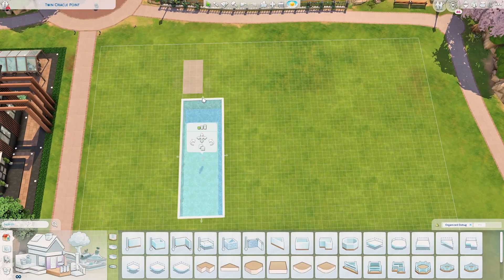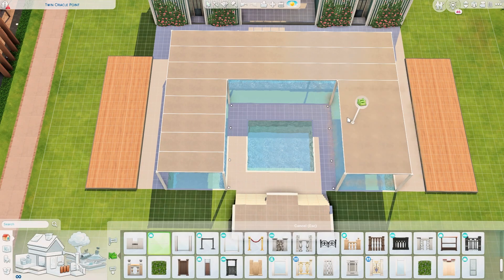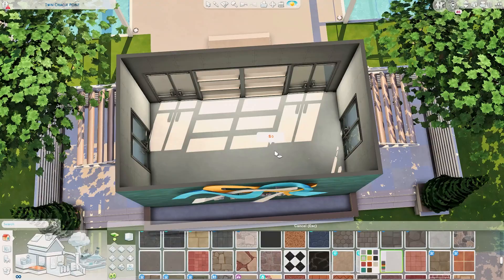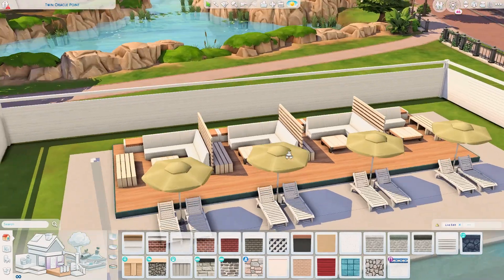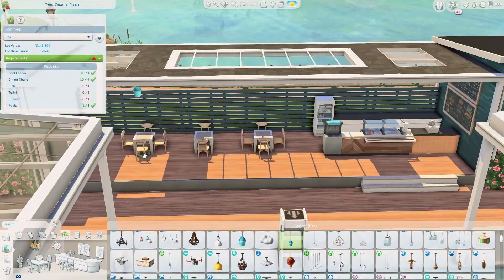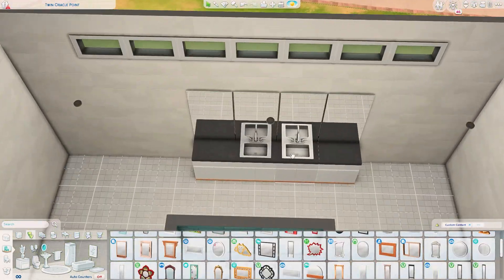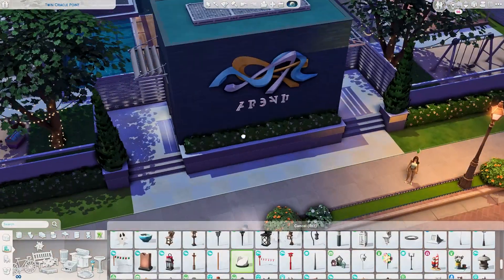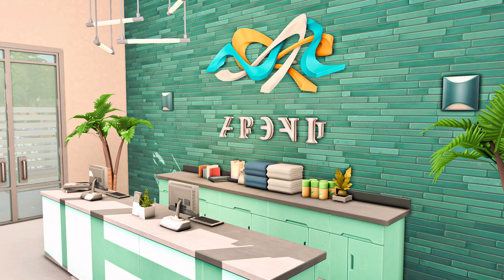Splash of Newcrest Swimming Pool 🌊 | NO CC | The Sims 4 Speed Build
In today's video I'm building a public swimming pool in Newcrest 🌊 This build is made for my Newcrest save file that will be released on late May or early June. We still need fill in 3 more lots, which are 2 40x30 lots and 1 30x20 lot. Let me know what build do you want me to do next ☺

Packs used:
EP: Get To Work, Get Together, City Living, Seasons, Get Famous, Discover University, Eco Lifestyle, Snowy Escape, Cottage Living
GP: Spa Day, Dine Out, Parenthood, Dream Home Decorator, My Wedding Stories
SP: Perfect Patio, Cool Kitchen, Kids Room, Toddler, Moschino, Tiny Living, Paranormal
Kits: Blooming Rooms

Build detail:
- Splash of Newcrest Pool
- Pool
- § 193,115
- Newcrest / Twin Oracle Point
- 50 x 40

Cheats Used
testingcheats true
bb.moveobjects
bb.showhiddenobjects
bb.showliveeditobjects
bb.ignoregameplayunlocksentitlement